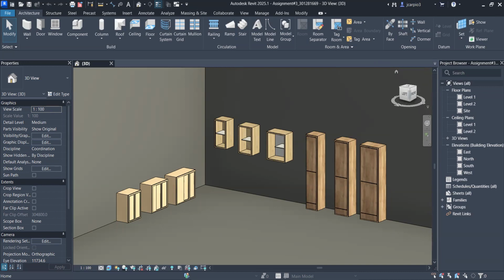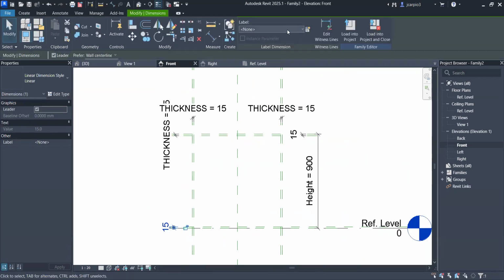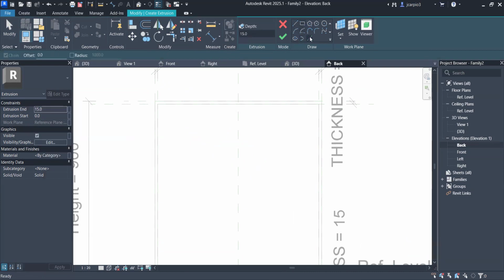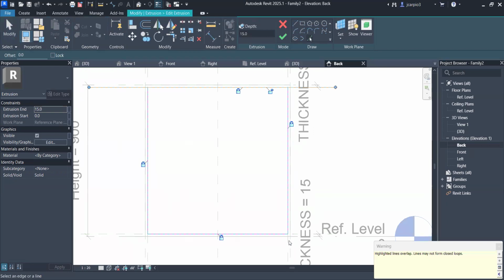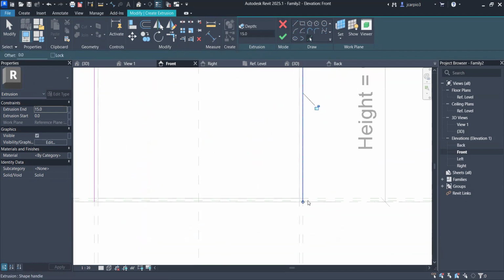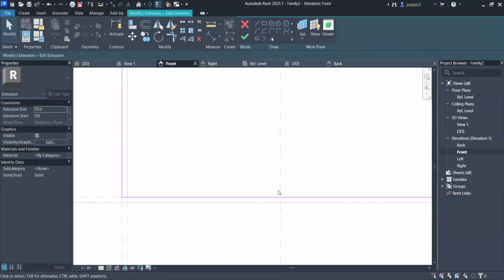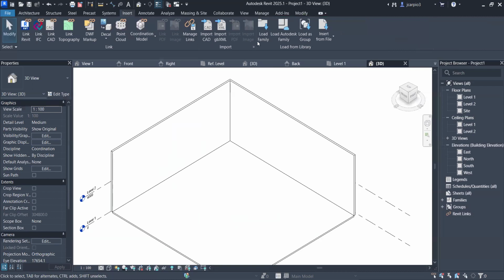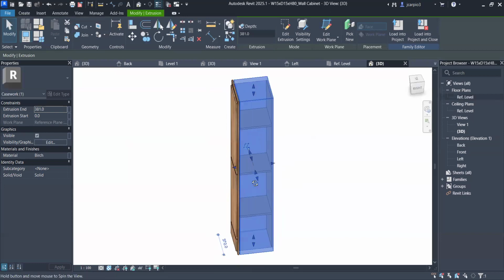Assignment 4 Video Presentation 301281669